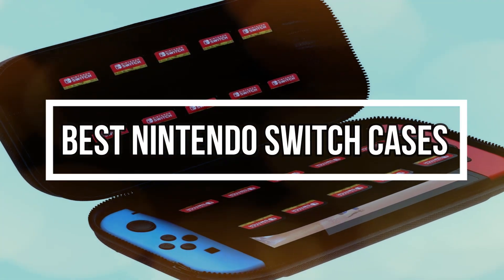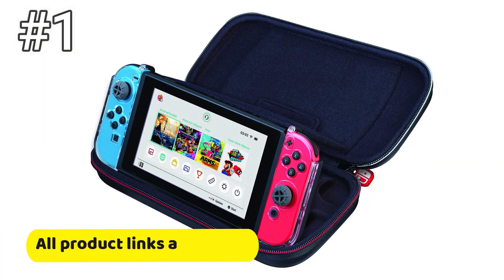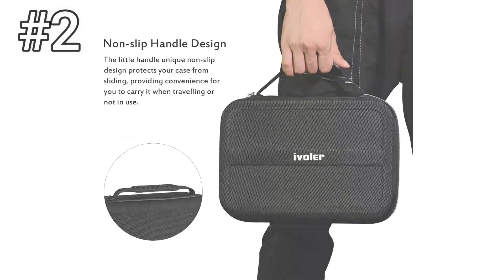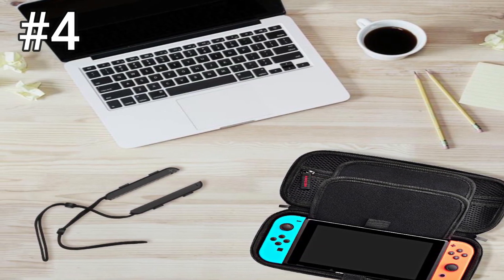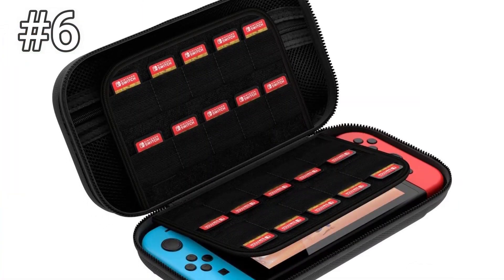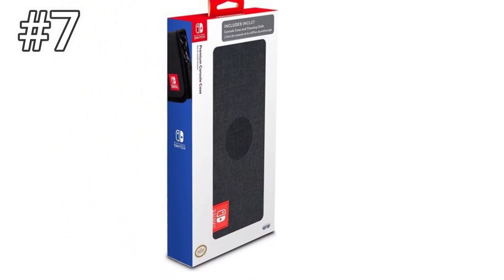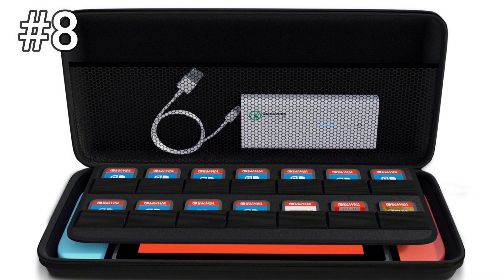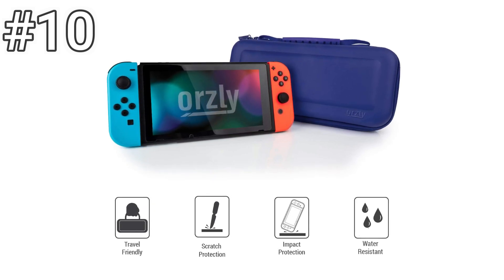BEST NINTENDO SWITCH CASES | ACCESSORIES (2021) REVIEW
Hey guys! In this video, we will look at the top ten Best NINTENDO SWITCH CASES, available on the market today.
We made this list based on our own opinion, research, and customer reviews. We’ve considered their quality, features, and values when narrowing down the best choices possible.
So, here are the top ten NINTENDO SWITCH CASES.
RDS Game Traveler Deluxe Travel Case
Ivoler Deluxe System Case
Tomtoc Slim Nintendo Switch Case
Hestia Goods Switch Carrying Case
PowerA Hybrid Cover
Ortz Nintendo Switch Carrying Case
PDP Nintendo Switch Premium Travel Case
TechMatte Nintendo Switch case
Hori Tough Pouch
Orzly Nintendo Switch Carry Case
So these are the best NINTENDO SWITCH CASES, which you can buy in this year. If you know any other NINTENDO SWITCH CASES, which we missed in the video you can tell us the name in the comment.
best nintendo switch carrying cases,
best cases for nintendo switch,
best cases for nintendo switch lite,
best nintendo switch lite travel cases